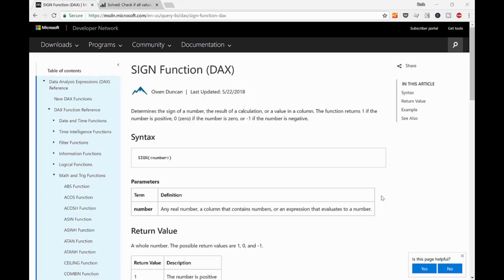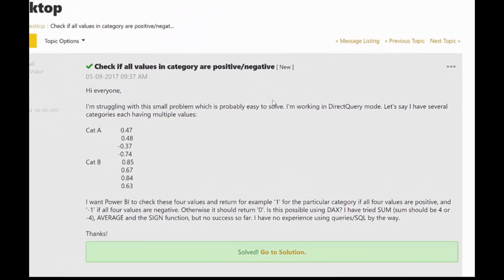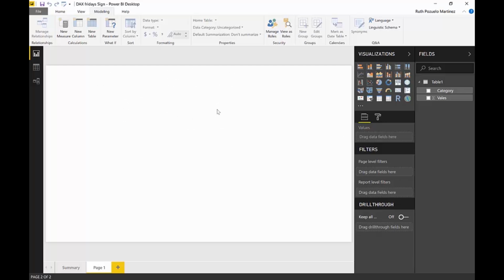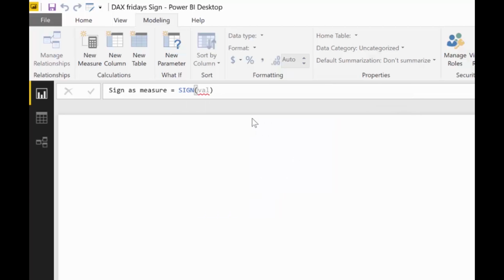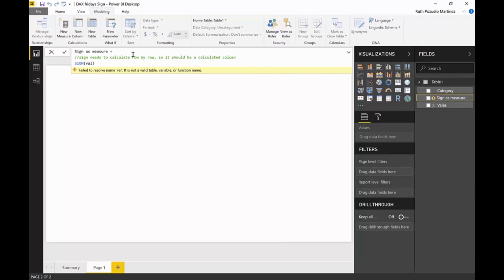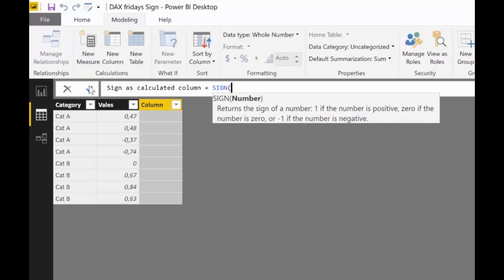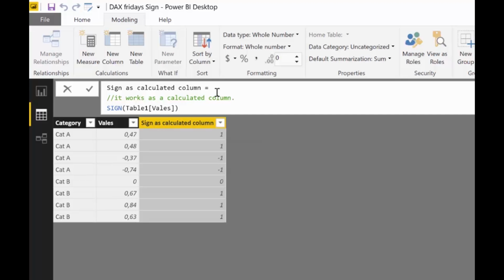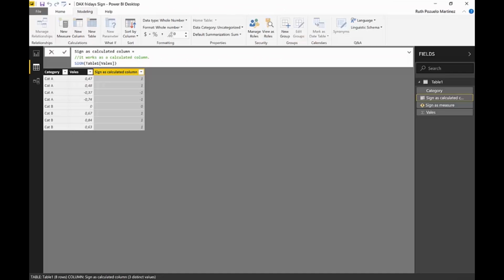DAX Fridays! #89: SIGN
In today's video we are going to cover the DAX function SIGN.

Do you have any other use cases ? Share them in the comment box!